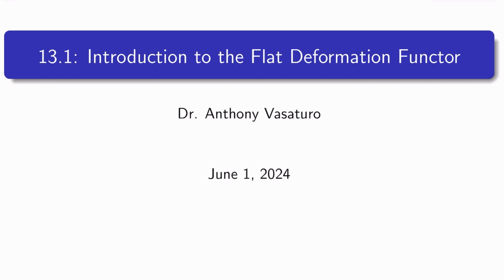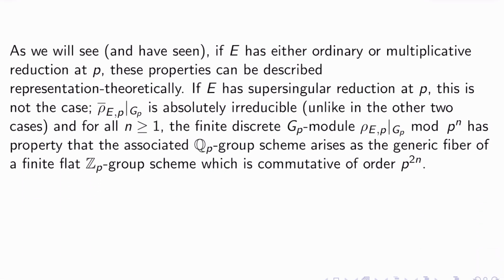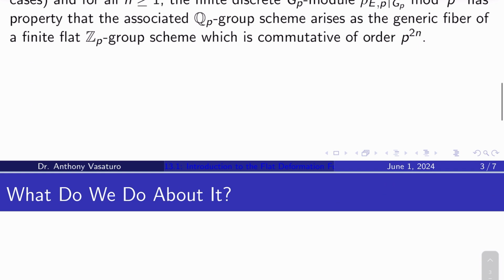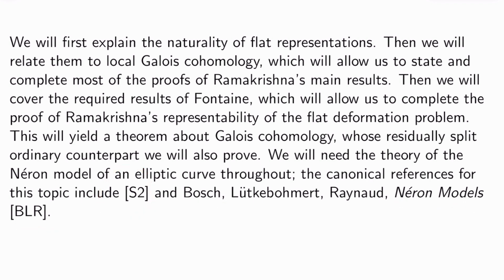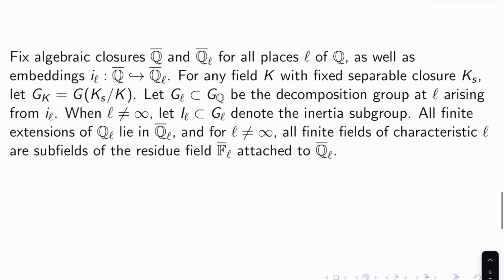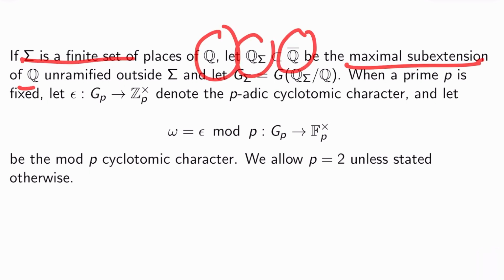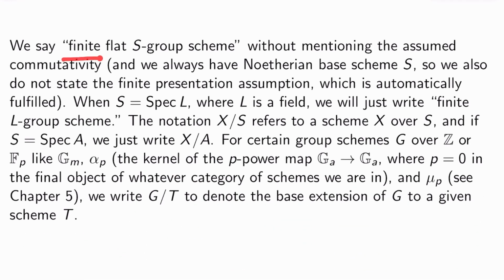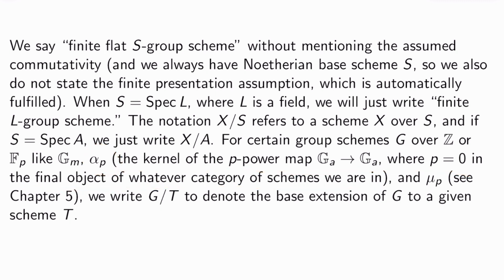Fermat's Last Theorem: Introduction to the Flat Deformation Functor! (13.1, 179)